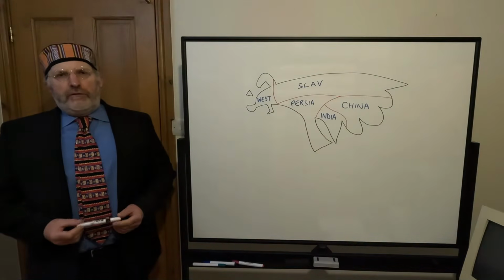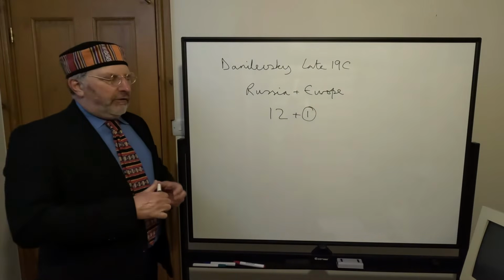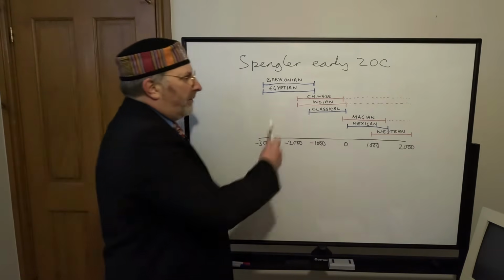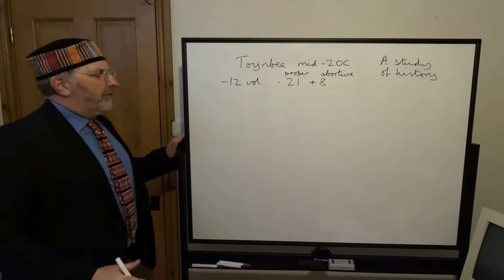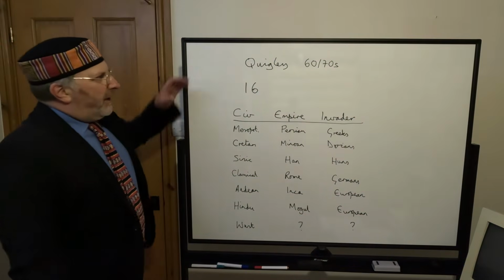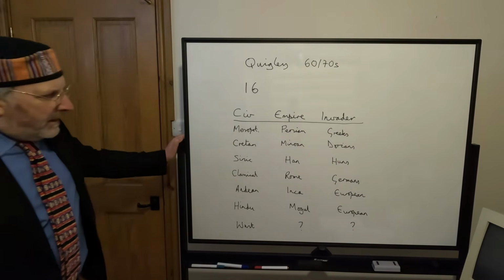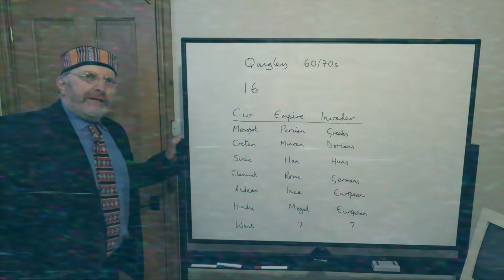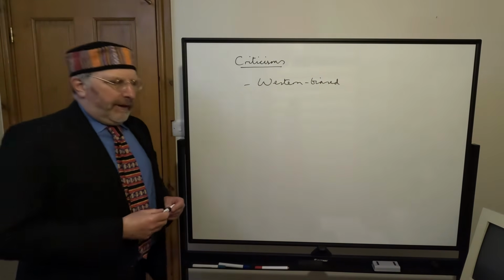Lesson 4-1: Civilisations as a Unit of Analysis, Part 2: Counting Civilisations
We consider how many civilisations have existed through history and what those civilisations are, drawing on the ideas of Nikolai Danilevsky, Oswald Spengler, Arnold Toynbee (in both his original multi-volume _Study of History_ and the later one-volume edition), Carroll Quigley, and Nicholas Hagger. We consider the level of theoretical support for each civilisation, from those that were recognised by every theorist down to those that were recognised by only one theorist. We then note some criticisms of the identification of civilisations. Finally, we consider the possibility that what we call civilisations are just the most prominent examples of a type of cultural movement that in fact follows a power law, from a few very large ones down to many small, short-lived, and local ones.
This is part of 'Module 4: Cultures and Civilisations' within the lecture series 'An Introduction to Theoretical History'.